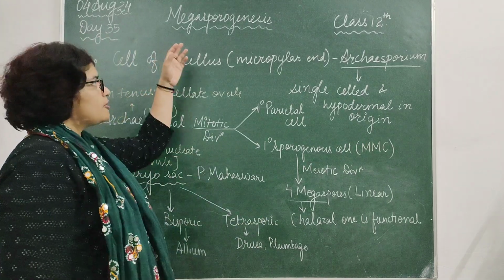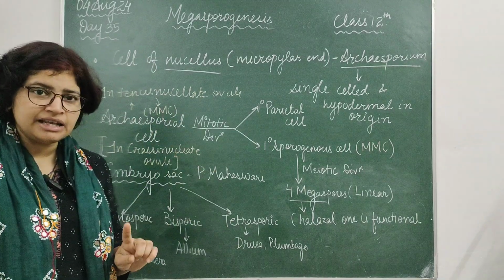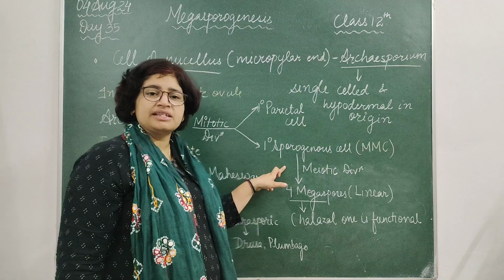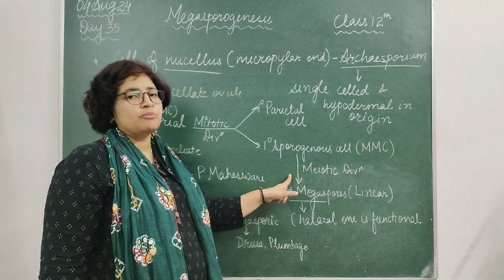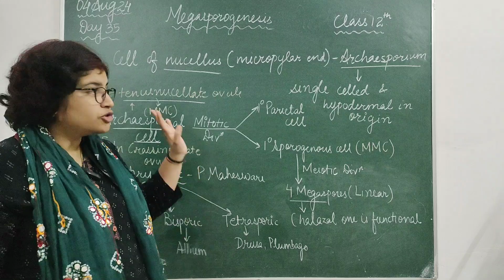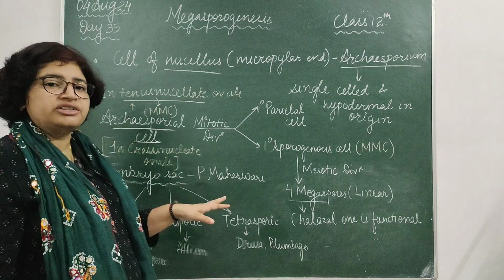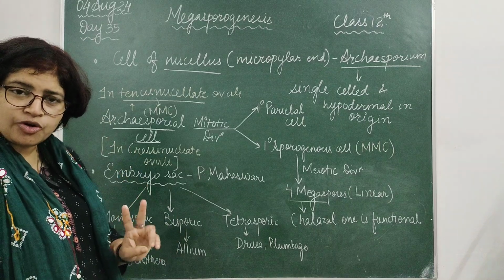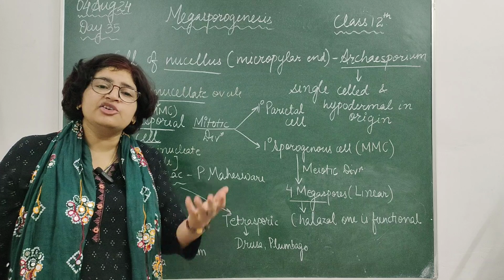Day 35 Class 12th - Megasporogenesis Part-1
FemaleGametophyte: Unravel the journey of female reproductive cells. 🌱🌸